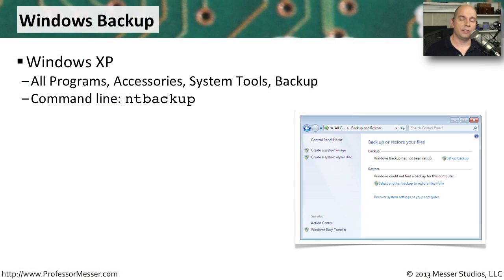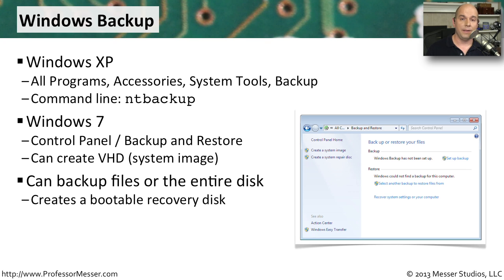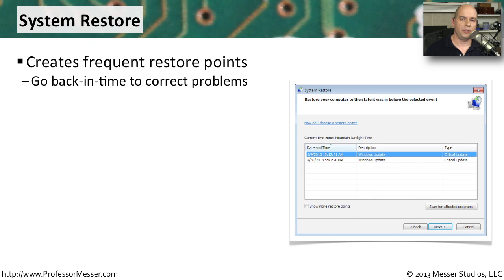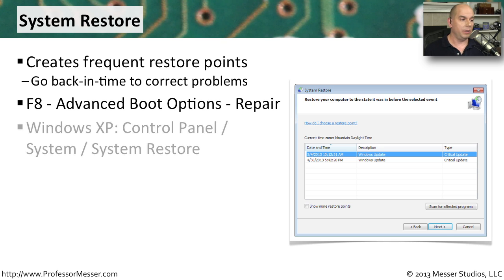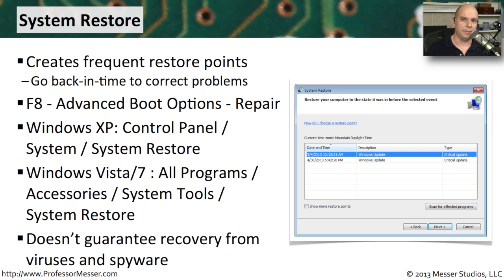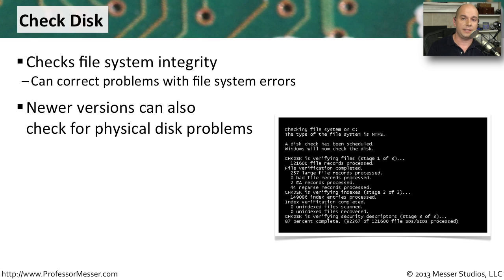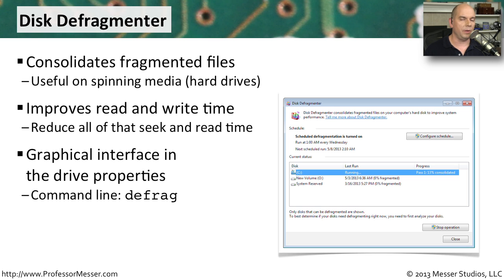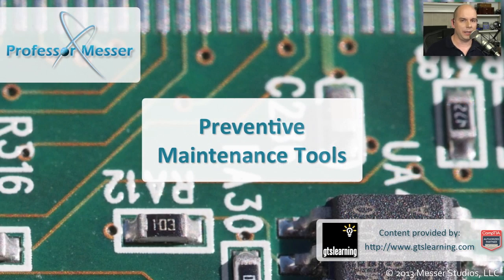Preventive Maintenance Tools - CompTIA A+ 220-802: 1.7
If you want to maintain the uptime of your systems, you'll want to use the best preventive maintenance tools. In this video, you'll learn of built-in maintenance tools that you can use to keep your computer running.